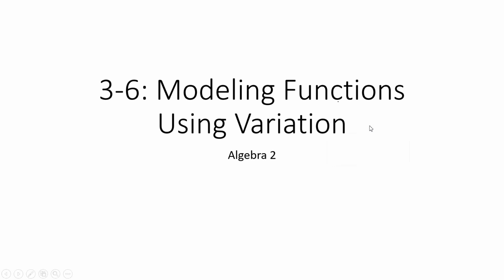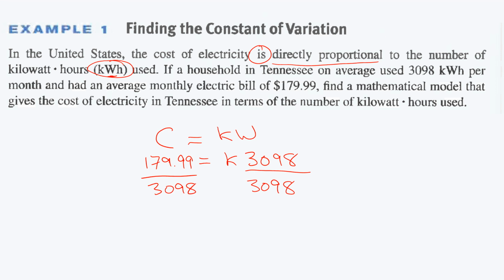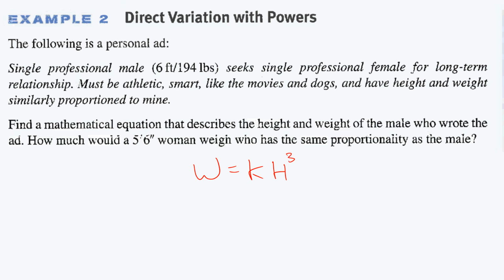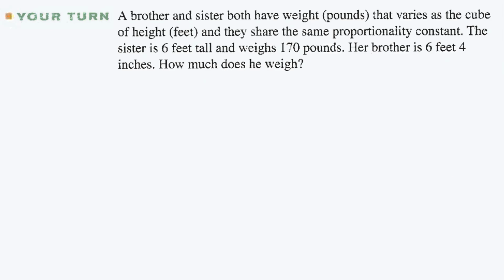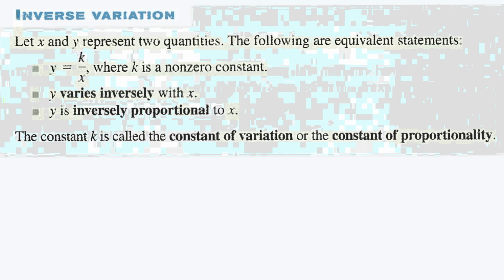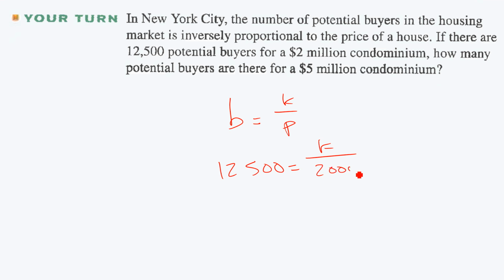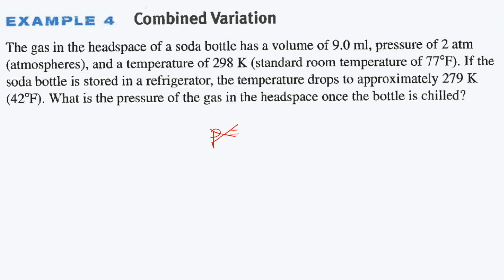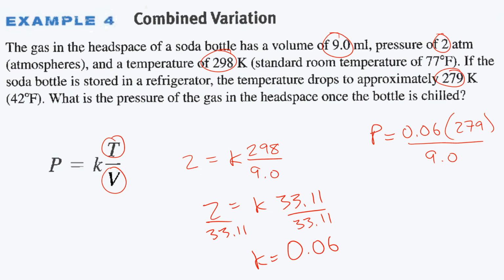Alg 2: 3-6